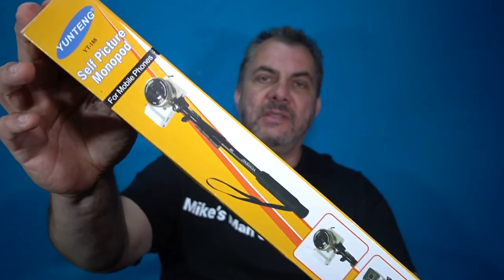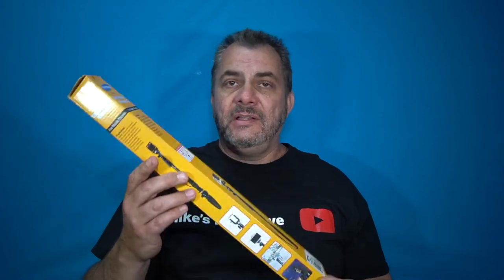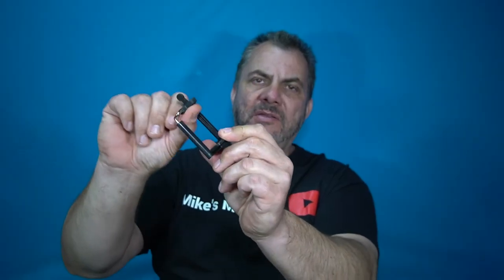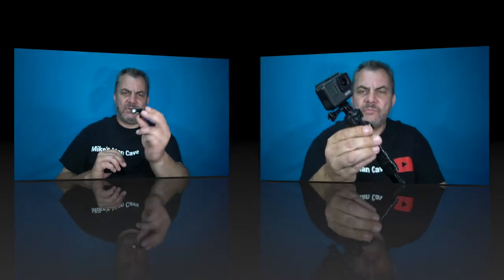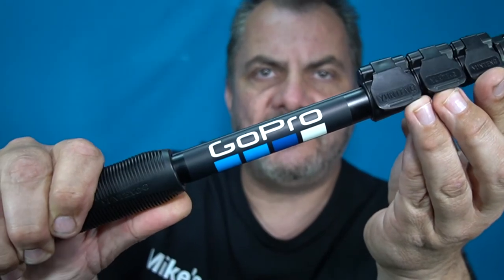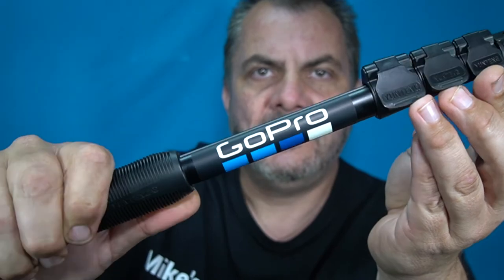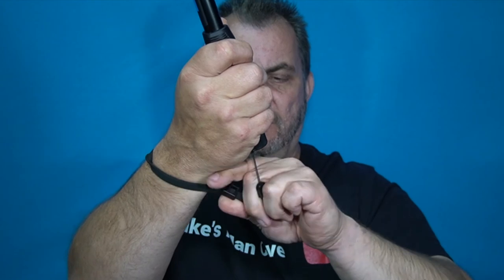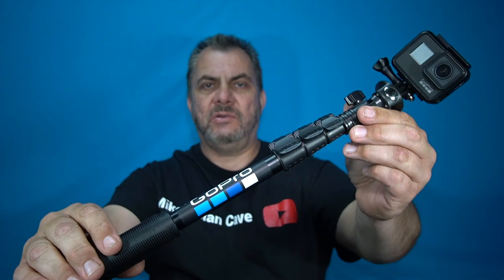Make Your Own GoPro Selfie Stick - El Grande - GoPro Accessories